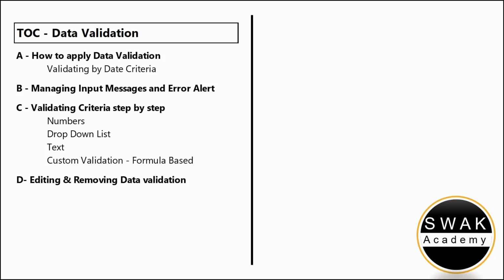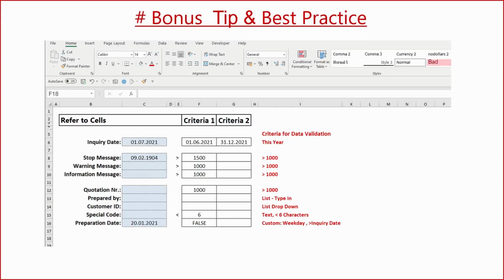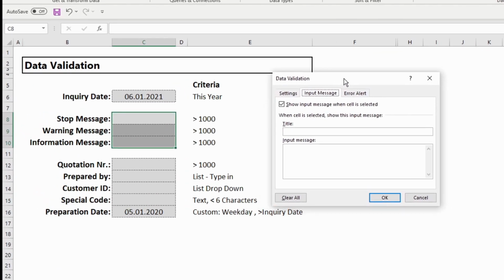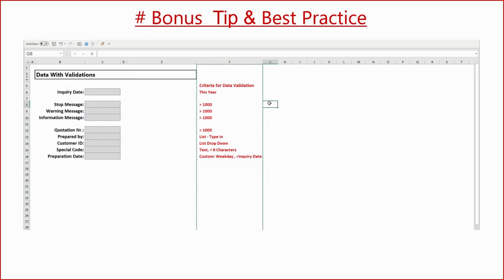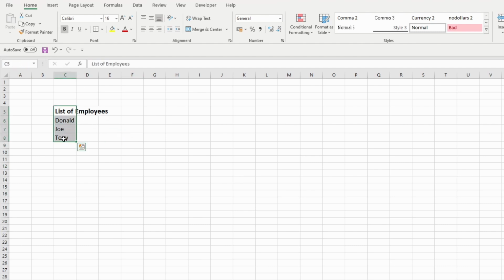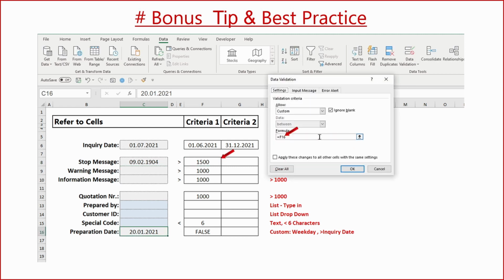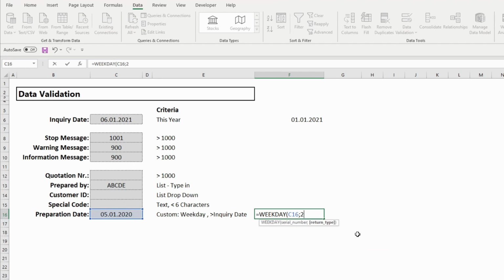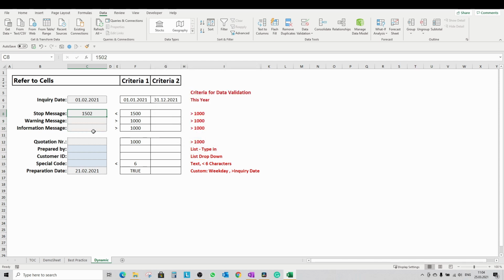VALIDATING Data in Excel - What You Need to Know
How to Apply Data Validation, Custom Formula Based Validation, Validating by Date, Managing Input Messages and Error Alerts, Validating Numbers, Validating using a Drop Down List, Validating Text, Editing & Removing Data Validation

00:00 - Introduction
00:30 - How to Apply Data Validation
00:50 - Validating by Date
01:52 - Managing Input Messages and Error Alerts
03:17 - Validating Numbers
04:36 - Validating using a Drop Down List
06:00 - Validating Text
07:22 - Custom Validation - Formula Based
09:35 - Editing & Removing Data Validation